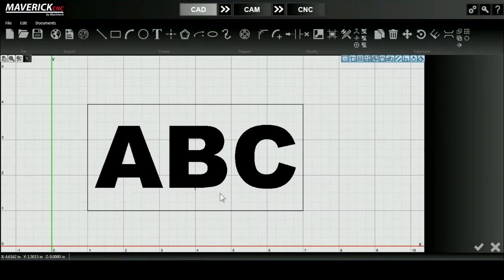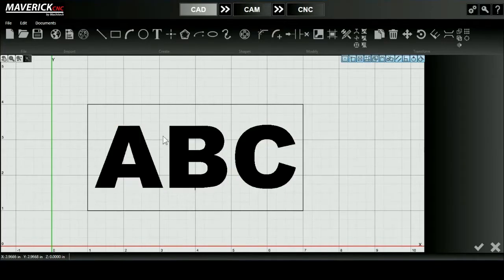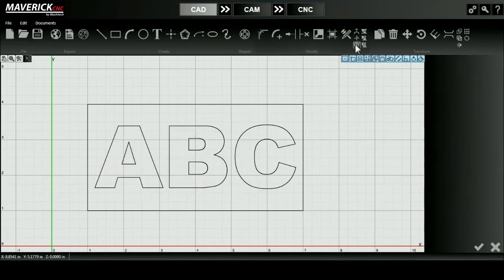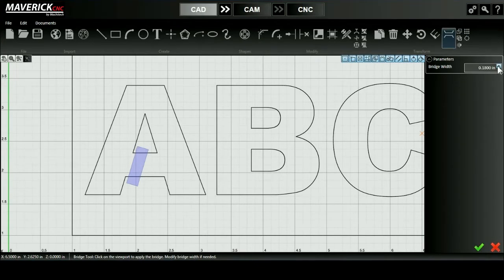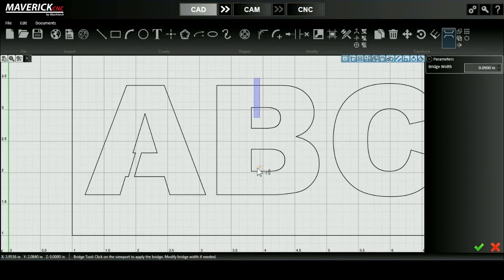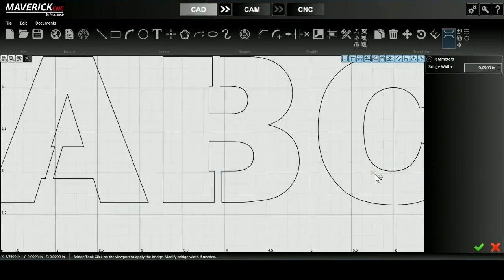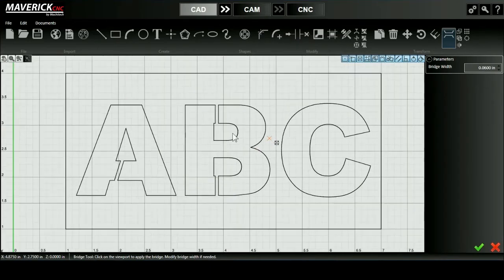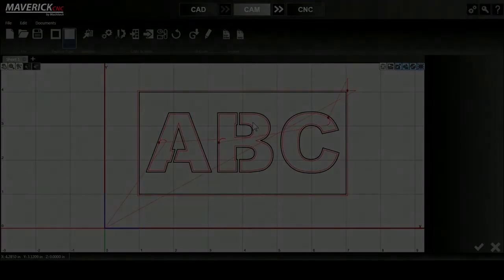How to use the Bridge Tool with MaverickCNC CAD/CAM/CNC Software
Learn how to use the Bridge Entities on MaverickCNC CAD/CAM/CNC Software. for more information on all of our plasma cutting tables.